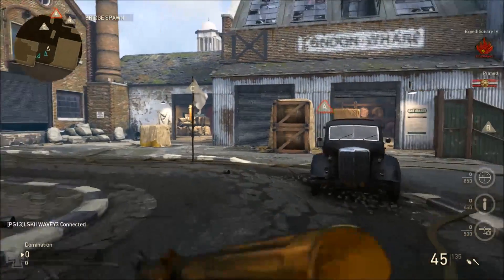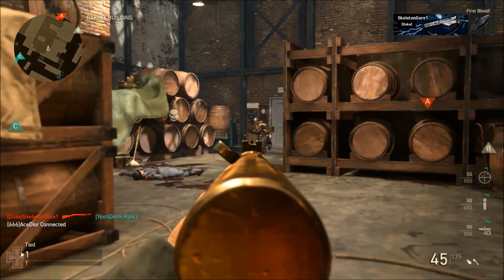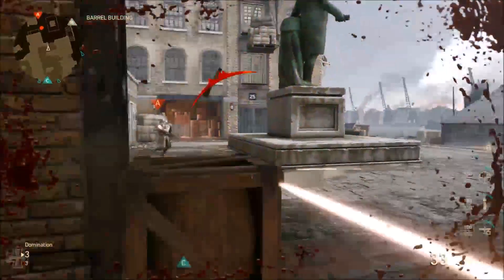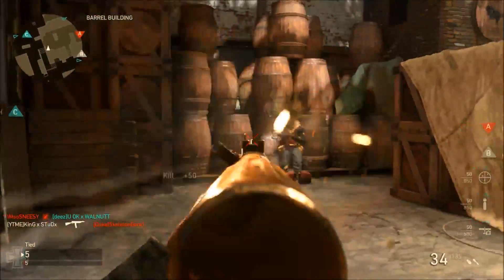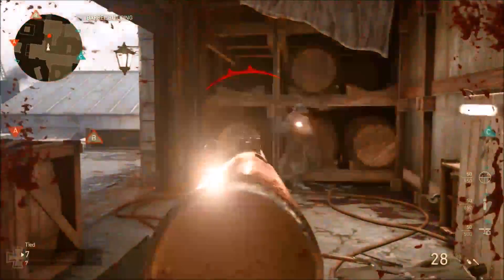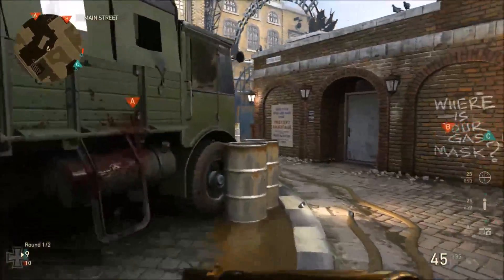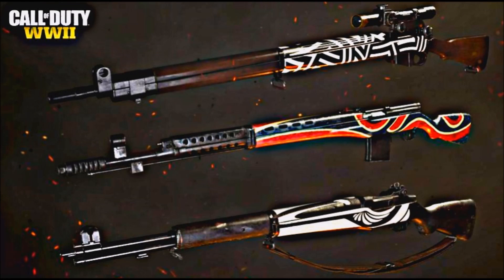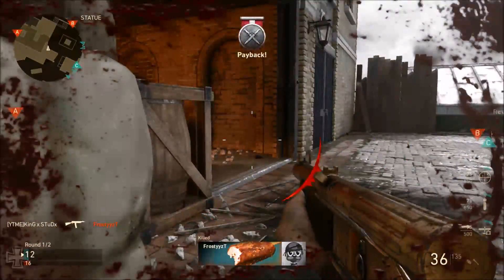*NEW UPDATE* NEW HOLIDAY EVENT, DOM XL, AND PAINTSHOPS COMING VERY SOON | COD WW2 COMMUNITY UPDATE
YES FINALLY WORD ON WHATS COMING SOON. I HOPE DOM XL IS GOOD. PAINTSHOPS FOR COD WW2 WILL BE VERY AWESOME IF IT IS AS GOOD AS WE THINK.

COD WW2 HOLIDAY UPDATE, COD WW2 EASTER UPDATE, COD WW2 ST. PATRICK DAY UPDATE, COD WW2 DOM XL END OF MARCH, COD WW2 DOMINATION XL UPDATE, COD WW2 PATCH 1.11 FULL NOTES, PATCH 1.11 COD WW2, COD WW2 PAINTSHOP RELEASE, COD WWII PAINT SHOP RELEASE DATE